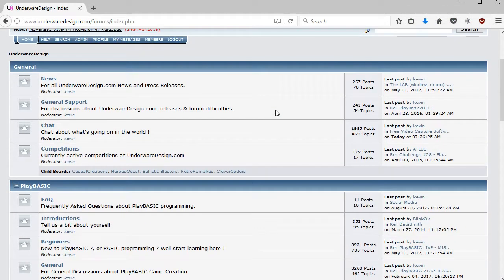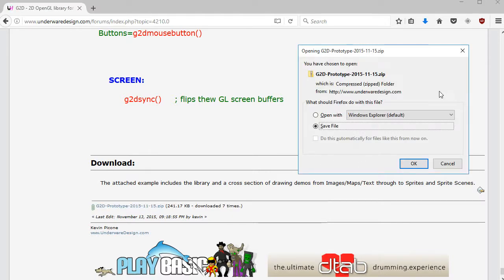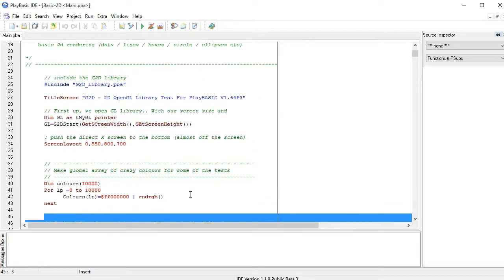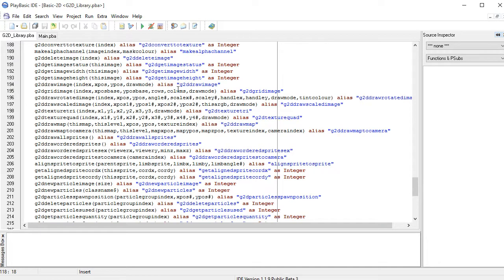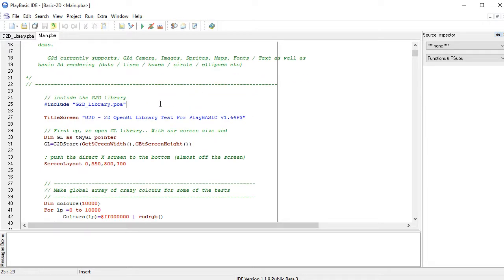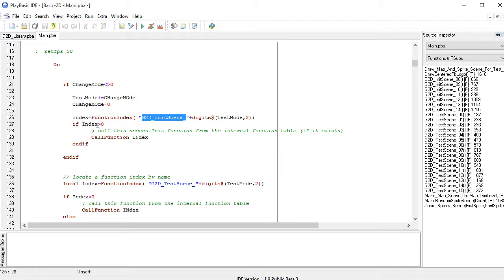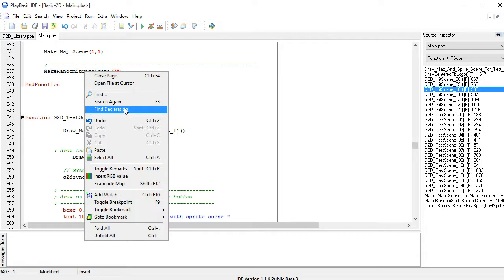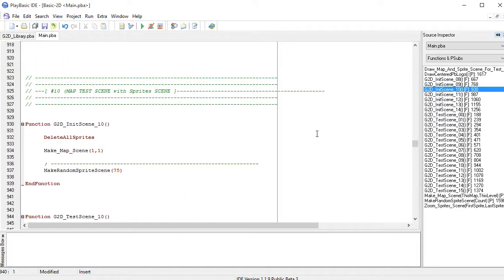PlayBASIC LIVE: Intro to G2D ( OpenGL library for PlayBASIC) 2017-05-07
you can learn more about PlayBASIC at